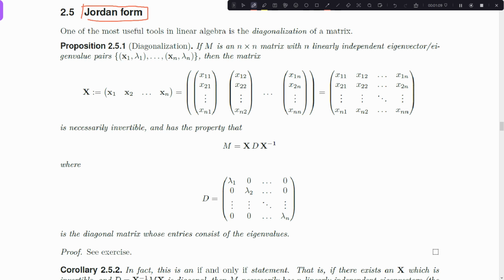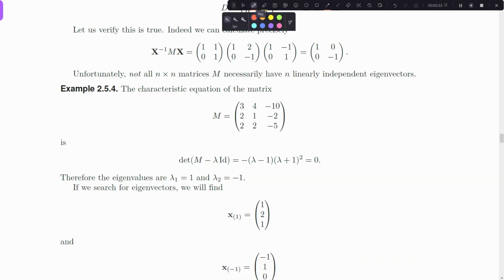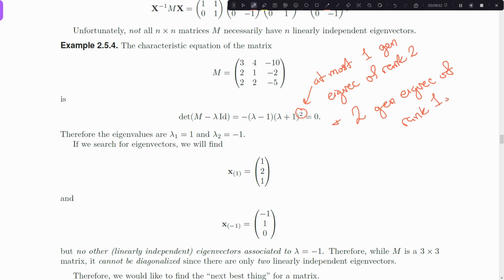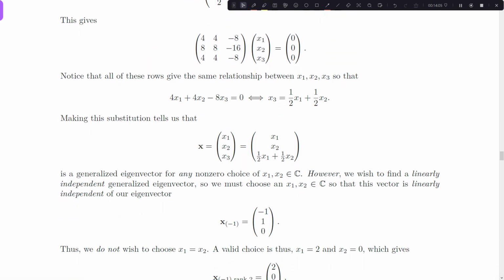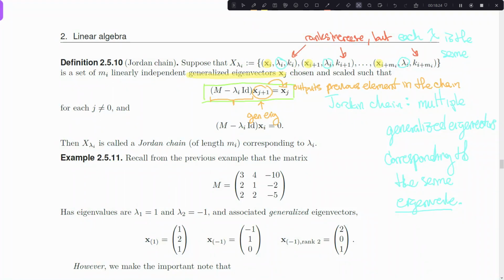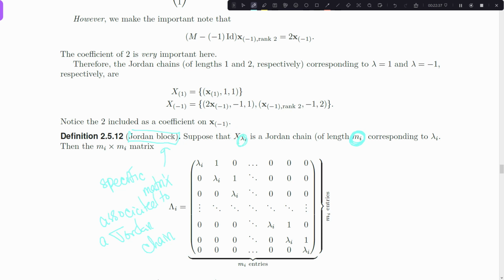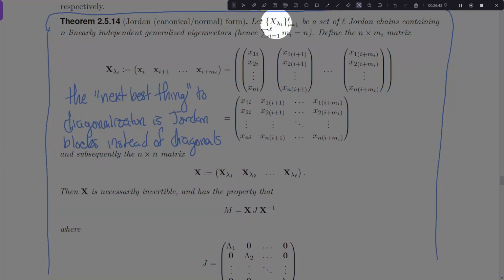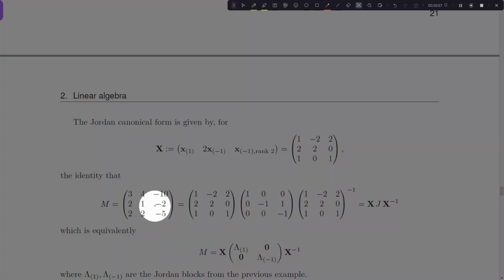Linear algebra - Jordan form